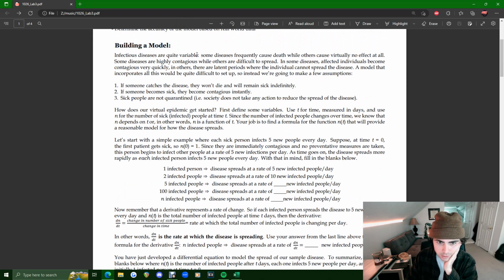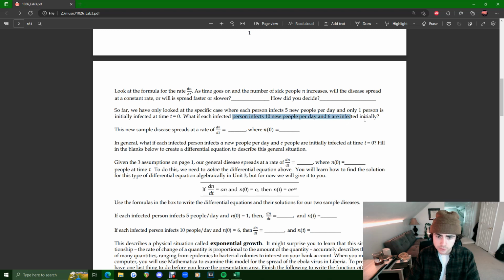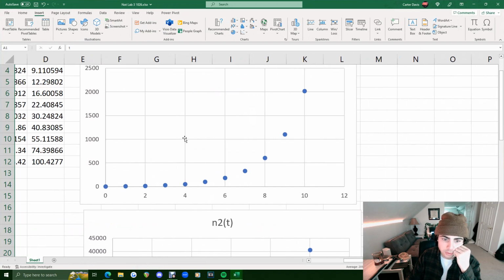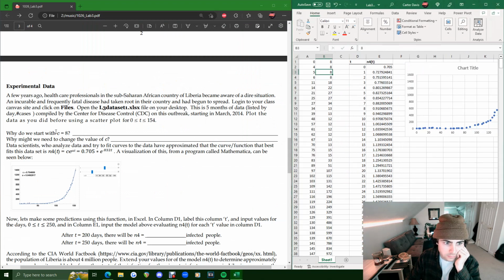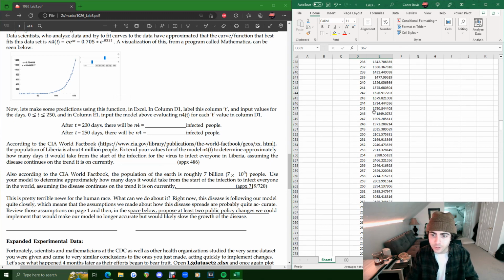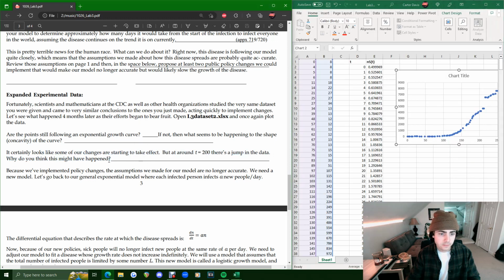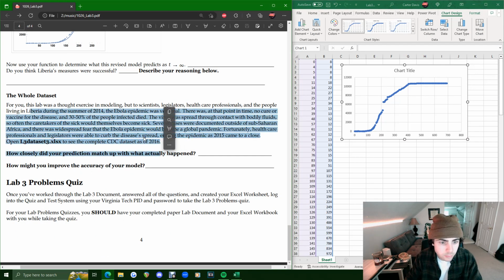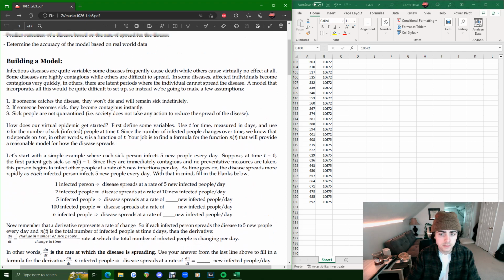Work out 1026 Lab 3 with me!!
Timestamps:
00:00 Hokie dokie
00:20 Building a Model
04:56 Visualizing the Model
08:29 Experimental Data
13:33 Expanded Experimental Data
18:03 The Whole Dataset
19:41 Summary